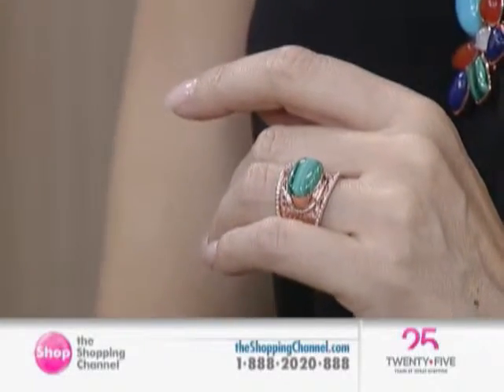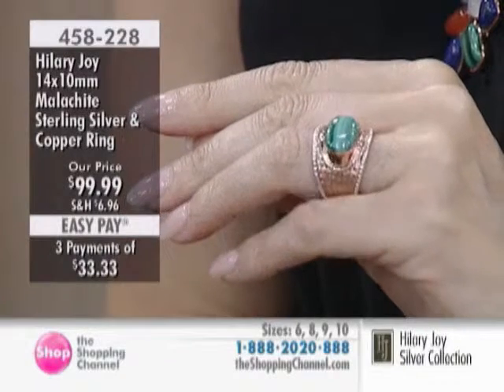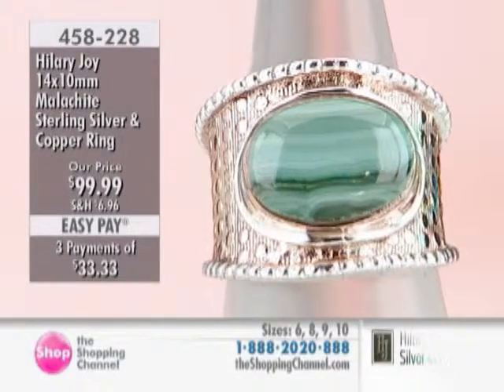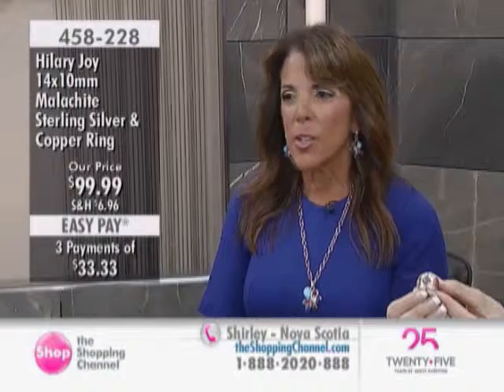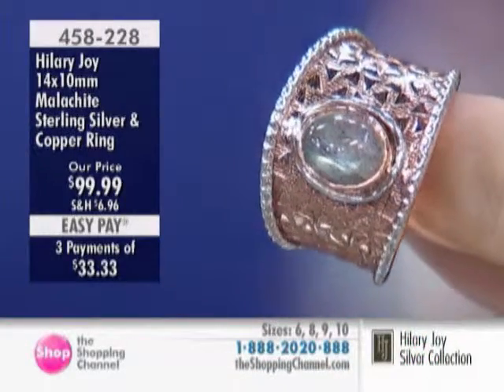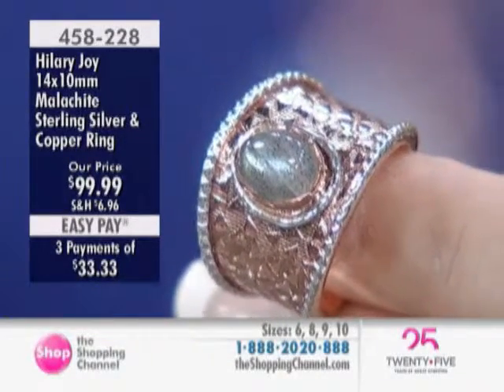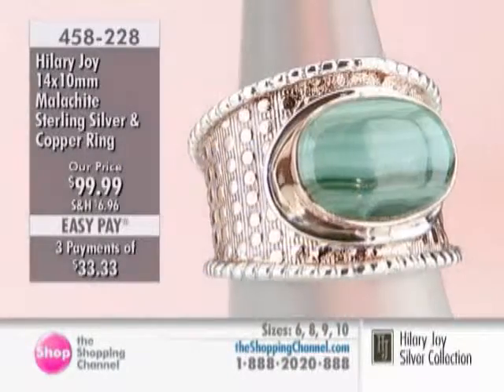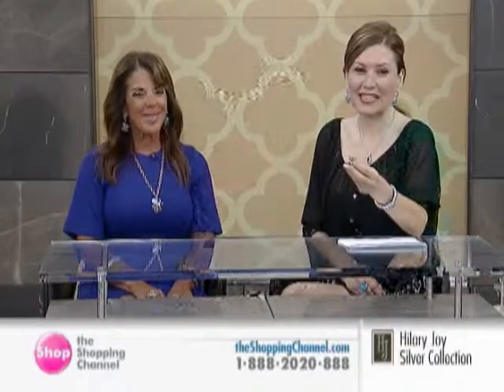Hilary Joy Malachite Sterling Silver & Copper Ring at The Shopping Channel 458228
Unlike anything else in your jewellery box, this malachite sterling silver and copper ring from the Hilary Joy Collection will quickly become one of your favourites. With an oval-shaped malachite stone at its helm, this gorgeous piece has the most prettiest colouring. Traditional with a pop of colour, you'll wear this piece again and again.

• Sterling silver (average silver gram weight is 3.00), copper (average copper gram weight is 7.20)
• (1) 14x10mm oval shaped malachite, bezel set
• The ring measures approximately 3/4" from knuckle to knuckle
• The ring has a textured finish
• Stone colour will vary as stones are natural & hand cut
• Nickel free